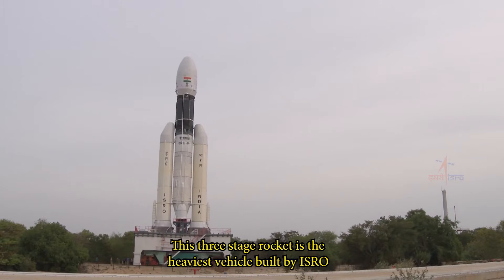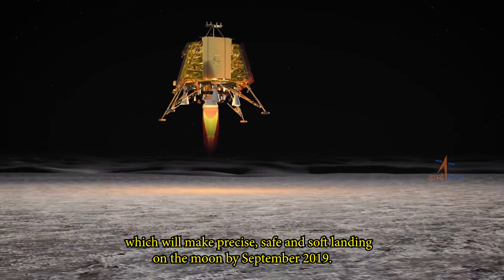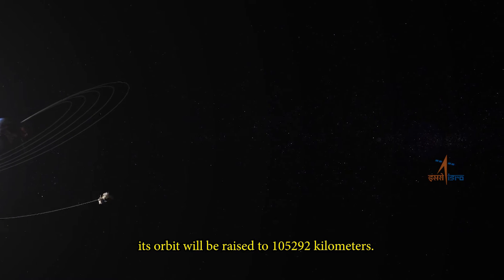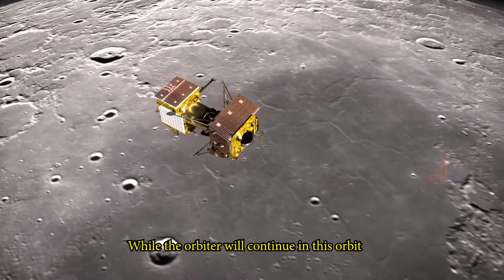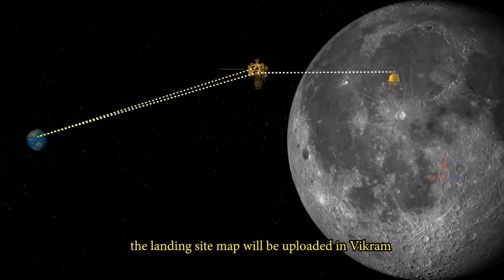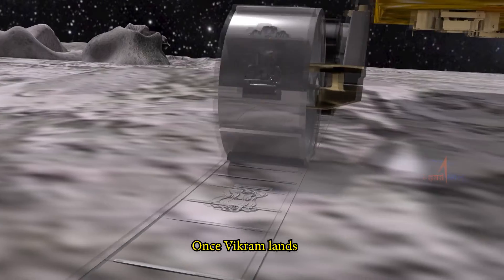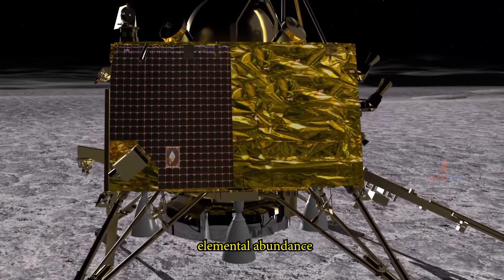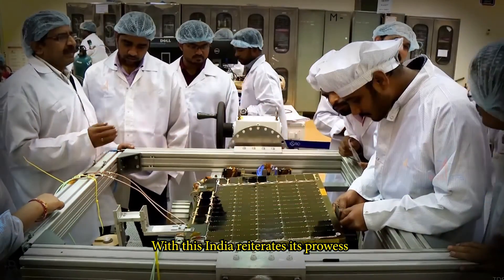Importance Of The Time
India's ambitious mission to land on the Moon failed. The Vikram lander, of the Chandrayaan 2 mission, crashed on the lunar surface on September 7, 2019, but it was only in December that scientists found it. ... That means the lander wouldn't land at the intended location.